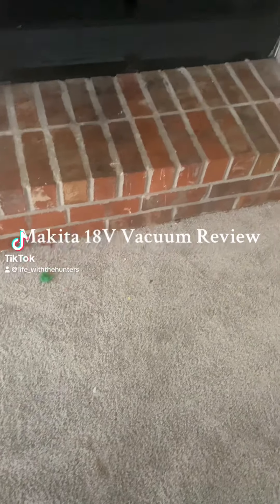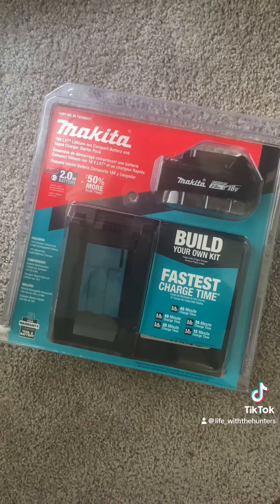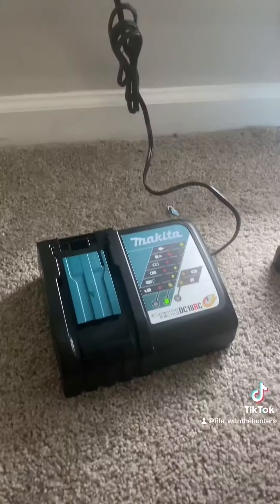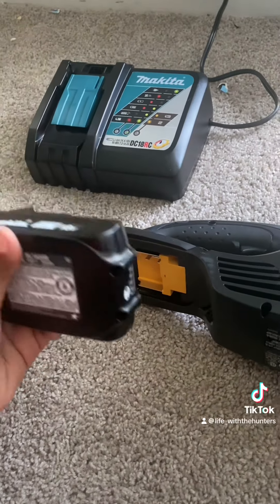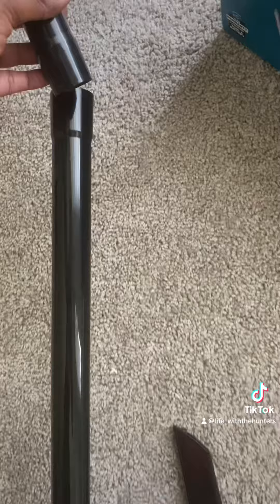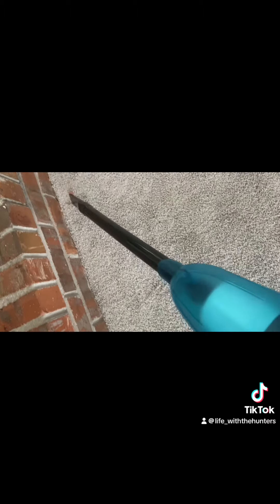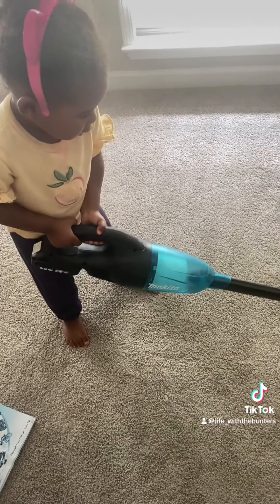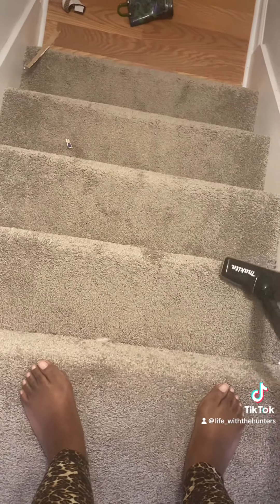Makita18V LXT Lithium-ion Handheld Cordless Vacuum Review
I'm reviewing this Makita Cordless Vacuum